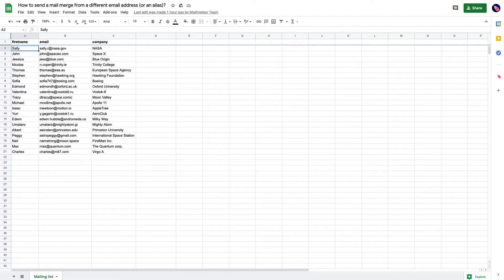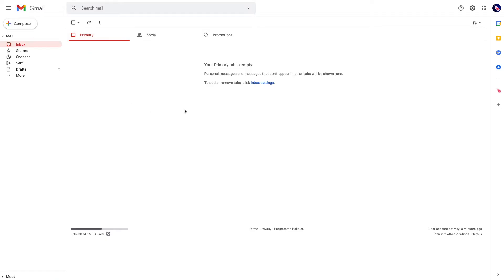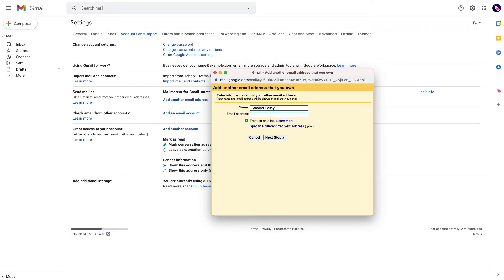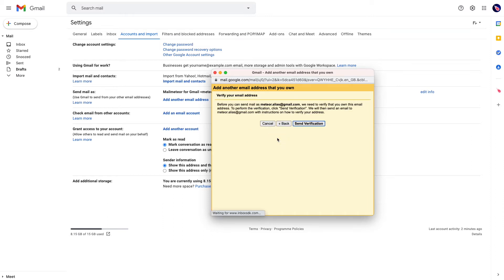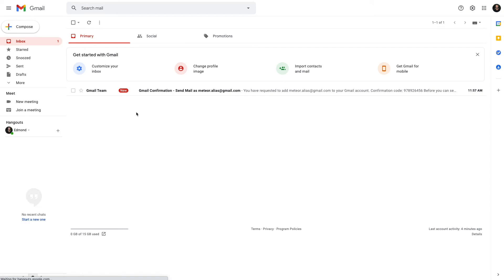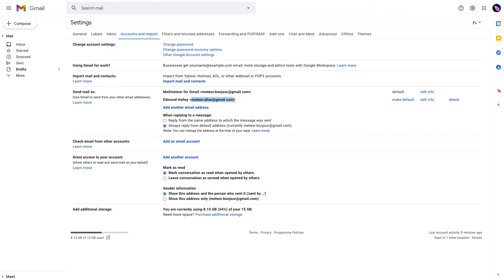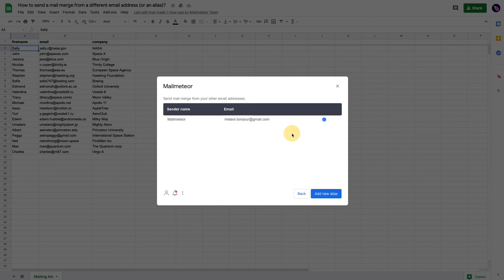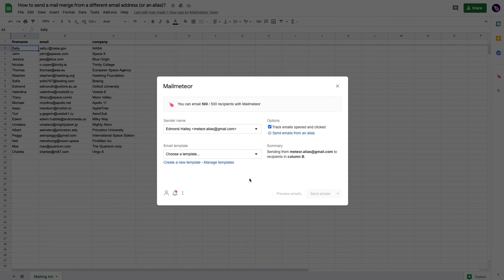How to use alias in a Gmail mail merge?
Let’s say you want to send and receive emails from another email account you own, that’s possible using an email alias in Gmail! In this video, we are showing you how to add an alias in Gmail.

A guide on how to send emails from an alias using Mailmeteor

👉🏻 How to create a Gmail alias?

Another Gmail address
Yahoo, Outlook, or other non-Gmail address
Timestamps:
0:00 Introduction
0:30​ Setting up your email alias in Gmail
2:26 Activating your alias
3:20: Sending a mail merge in Gmail using your alias